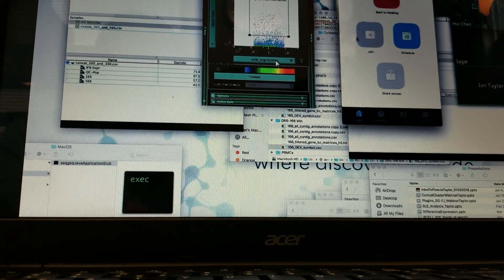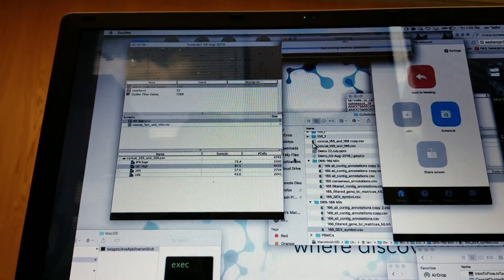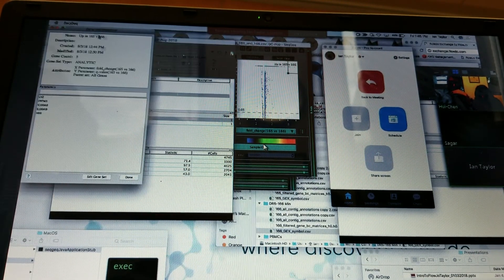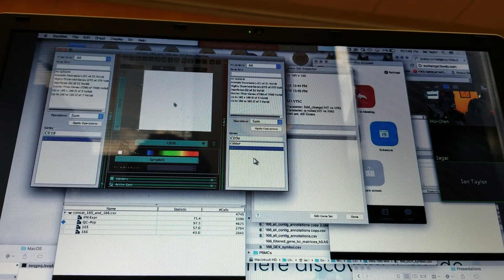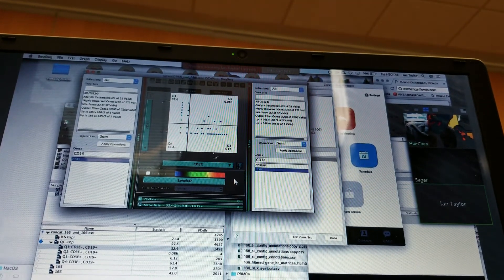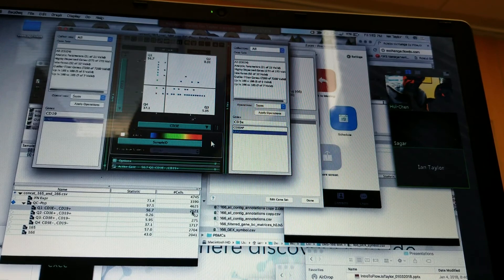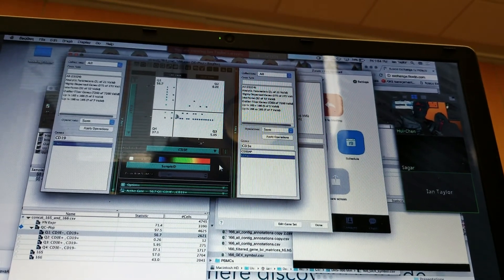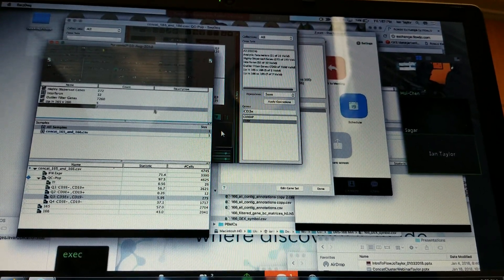20180803 154123c No3